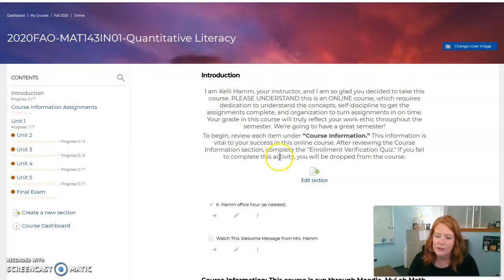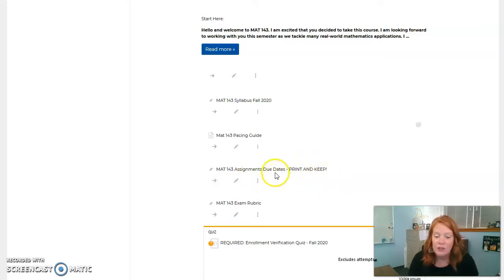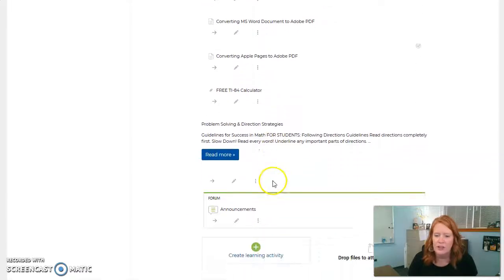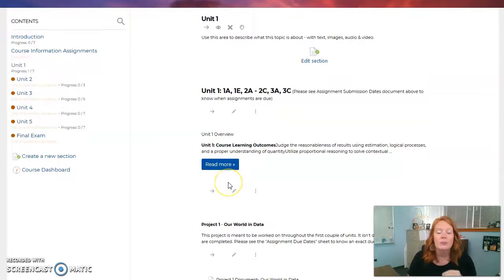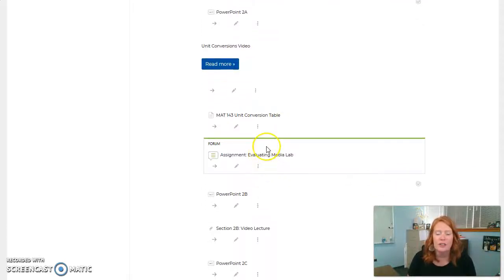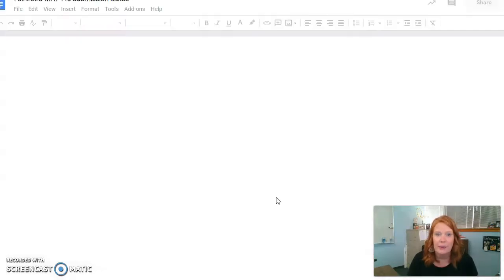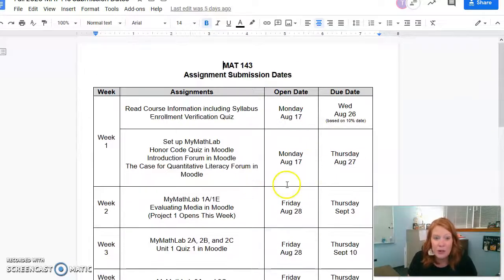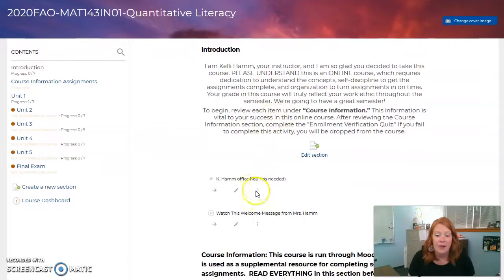How to Navigate Online Courses